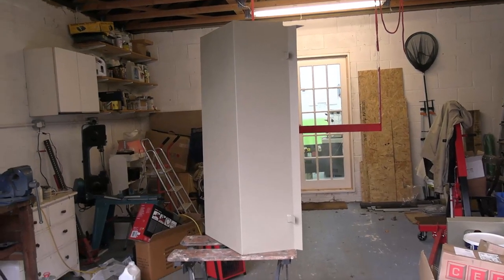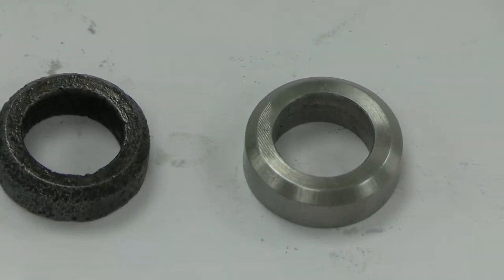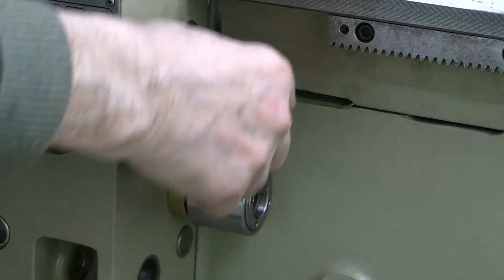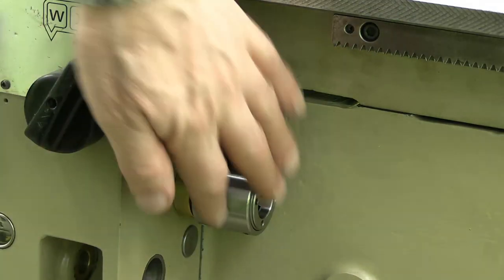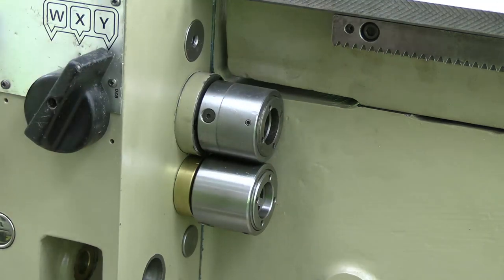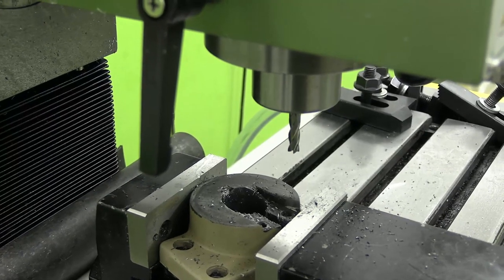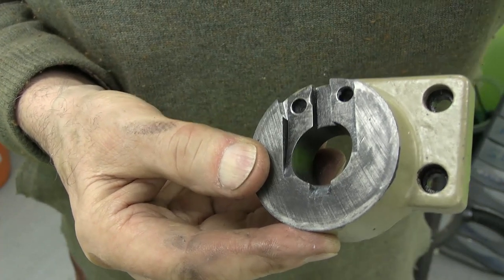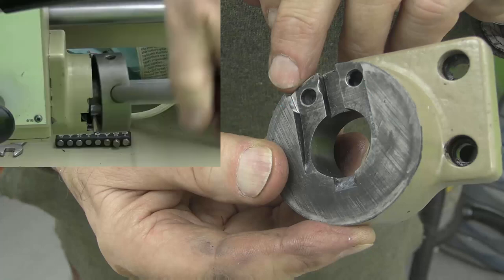Harrison M300 lathe - reinstalling the apron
A short video about reinstalling the apron beneath the saddle. Also some updates on what else has been going on where I am.